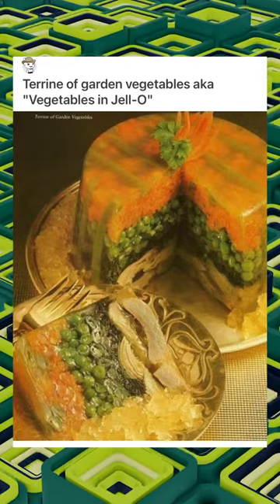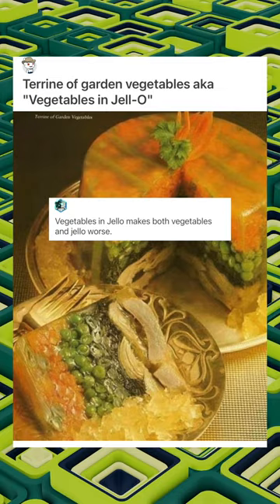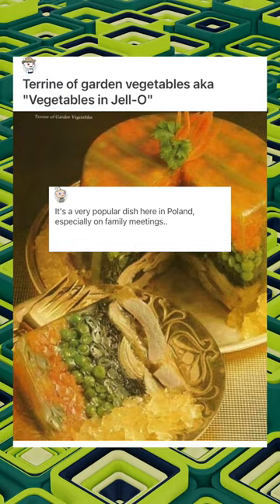Vegetable in Jell-O Recipe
would you like to have a slice or vegetable jello?.